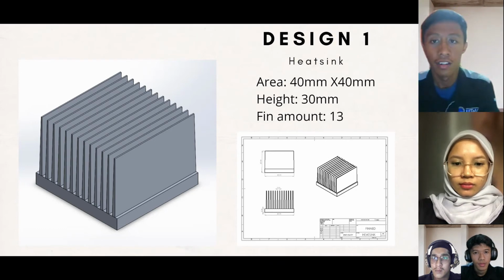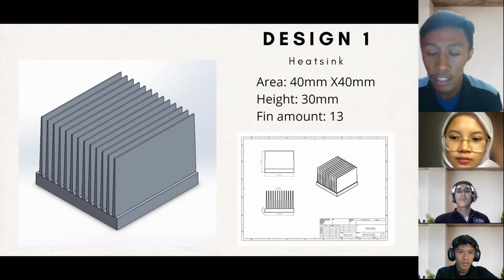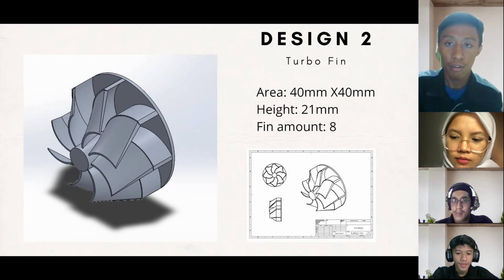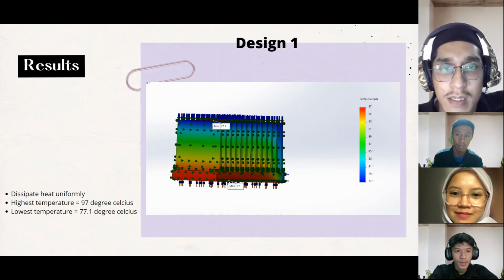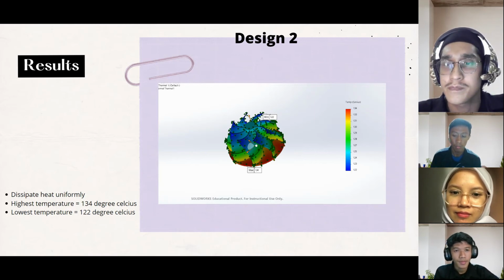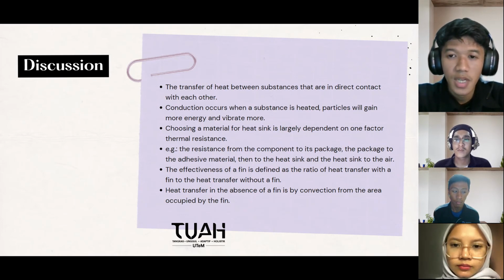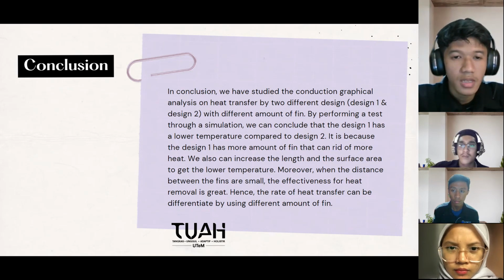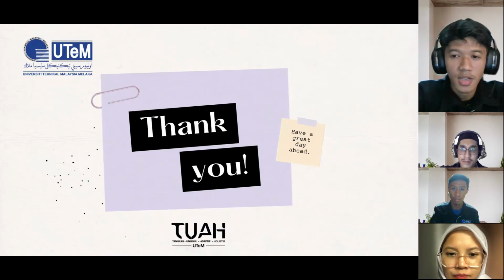BMMH 3553 HEAT TRANSFER ASSIGNMENT 2 BMMV S1/1 (CONDUCTION GRAPHICAL ANALYSIS ON HEAT TRANSFER)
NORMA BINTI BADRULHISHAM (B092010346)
ILHAM NUR BIN NORAEDE (B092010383)
MOHAMMAD DANISH ADLI BIN MOHD NAZRUL (B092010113)
MUHAMMAD AZRUL HAKIM BIN AHMAD (B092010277)